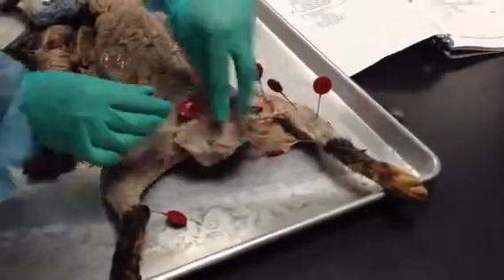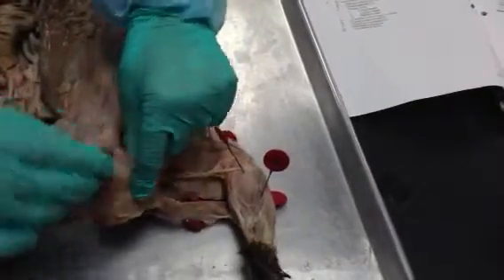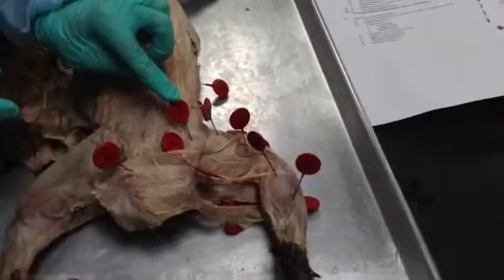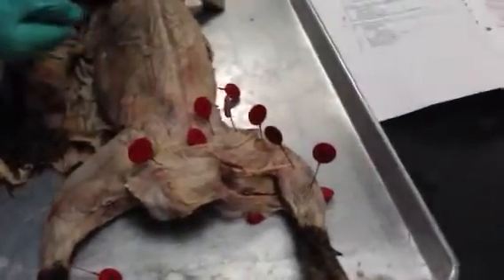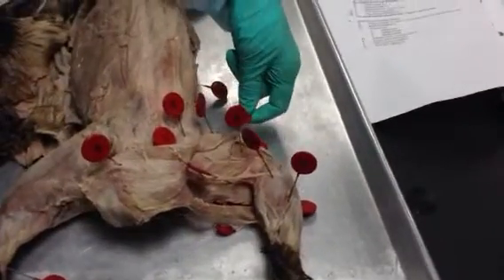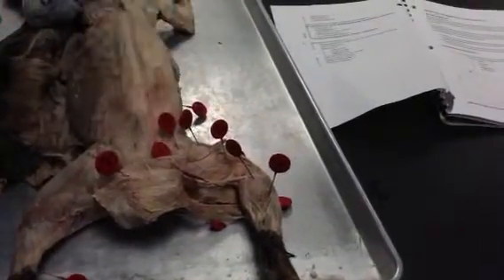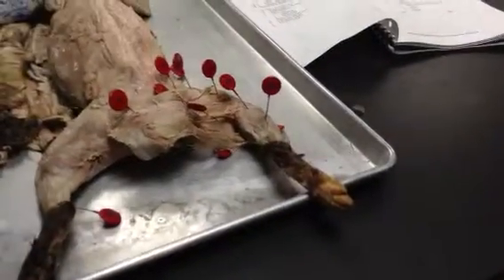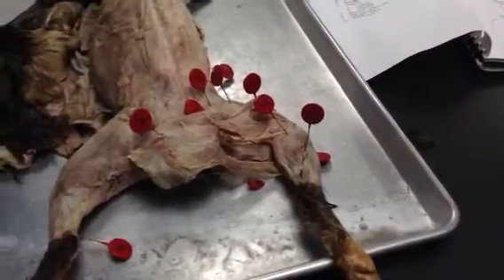Posterior lower red